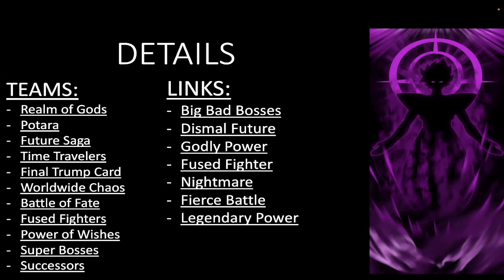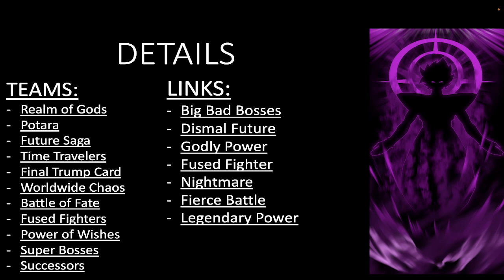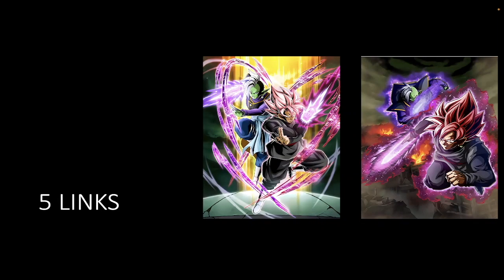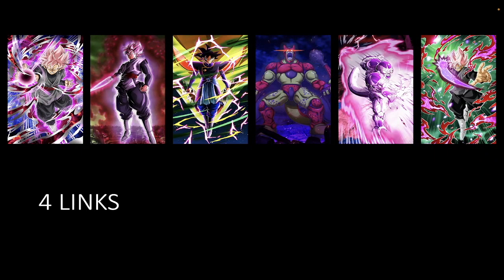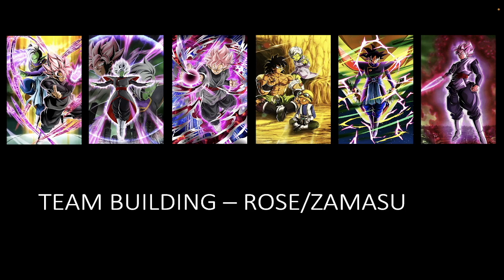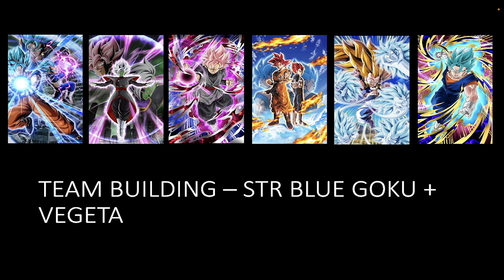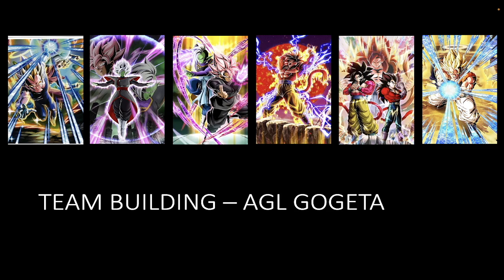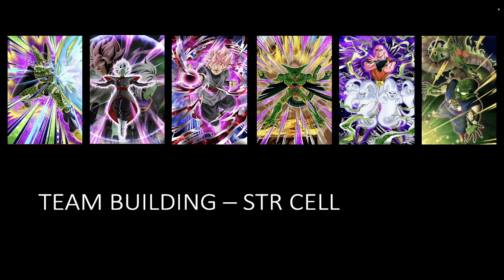ANOTHER AMAZING ADDITION!! NEWLY EZA'D INT FUSED ZAMASU TEAM BUILDING GUIDE!! (DBZ: Dokkan Battle)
Team building guide for the newly  EZA'd INT Fused Zamasu.

Which was your favourite team??